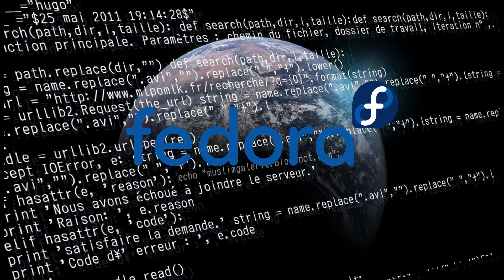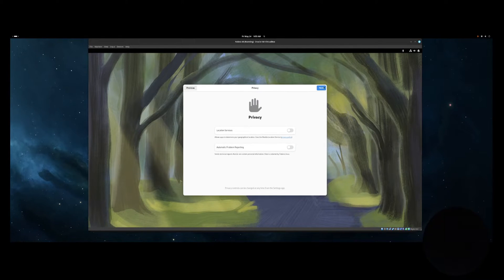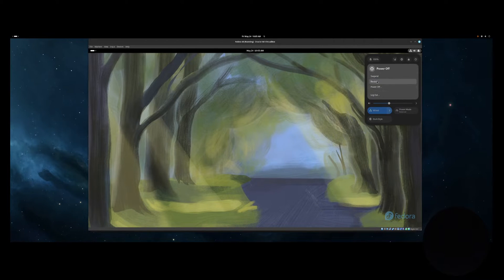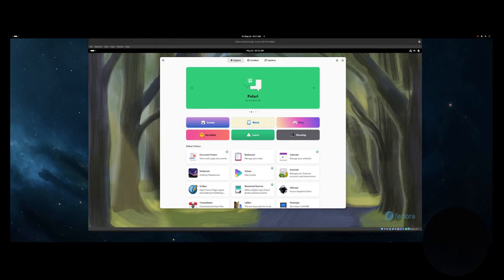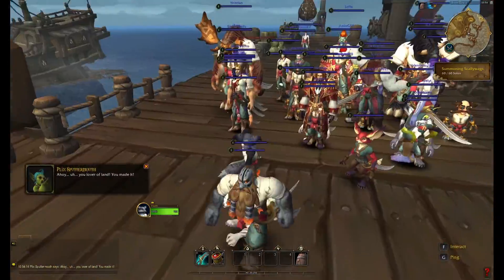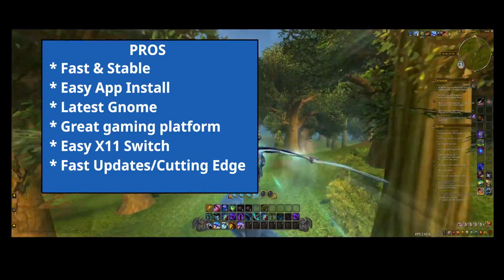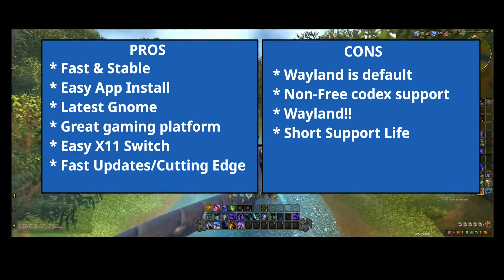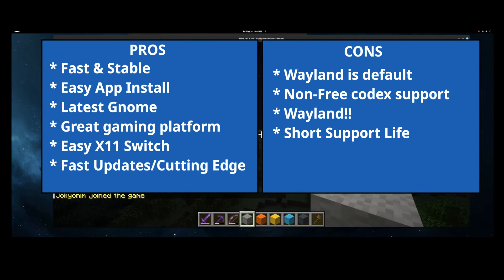The Fedora 40 Review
Hey there, come watch my review of Fedora 40..   If you have used it, let me know what you think about it.  Cheers!